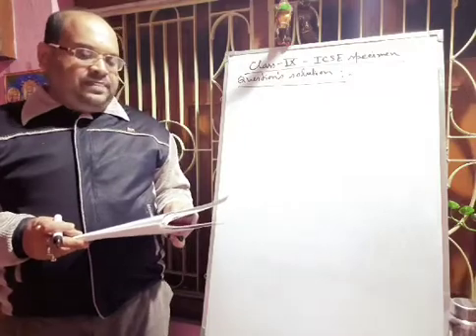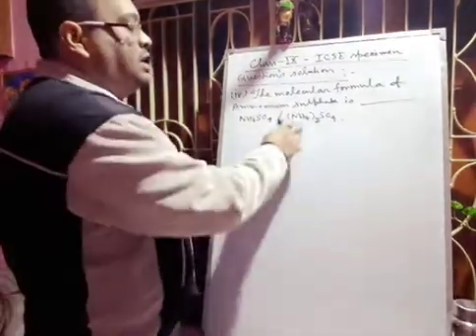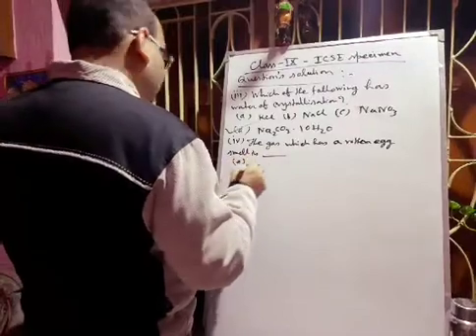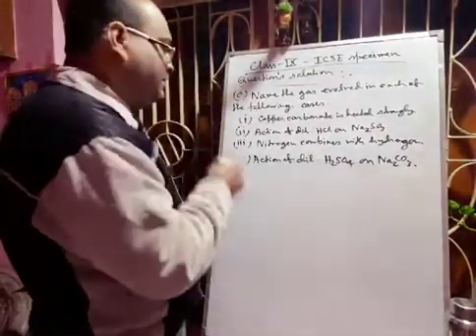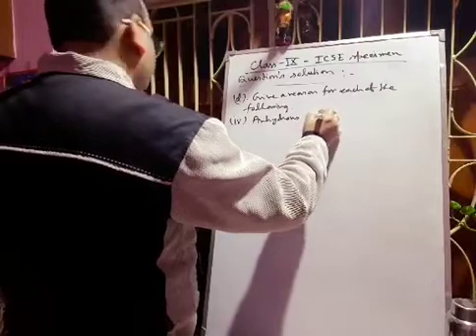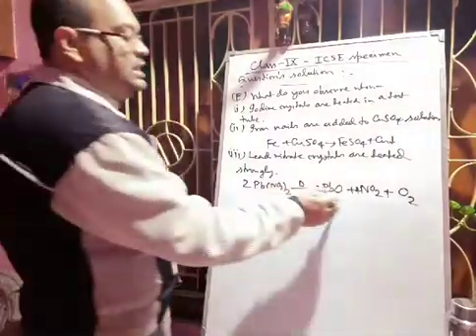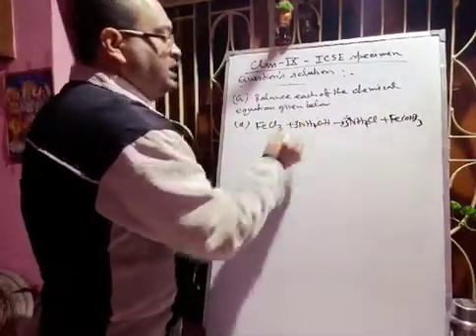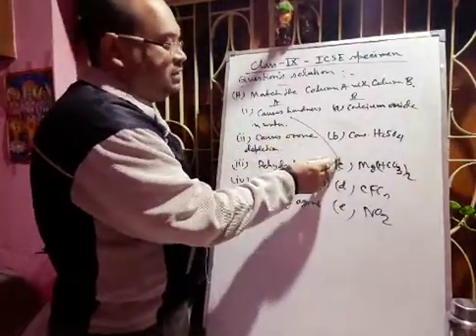ICSE CHEMISTRY CLASS IX ( Problems & Solutions - 1 )